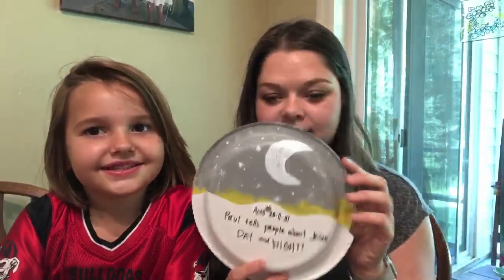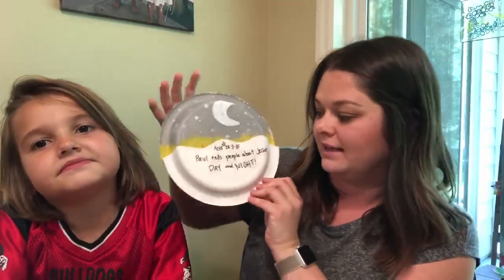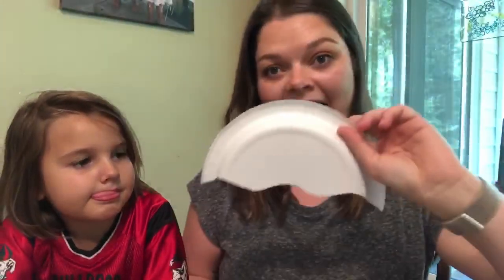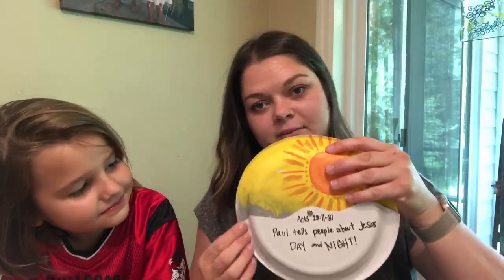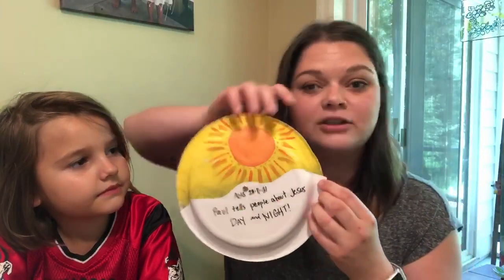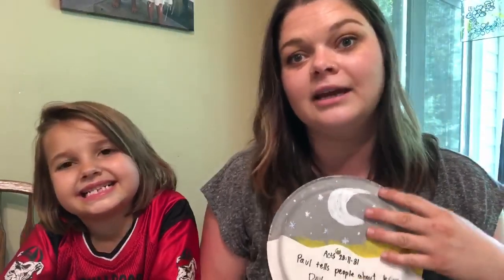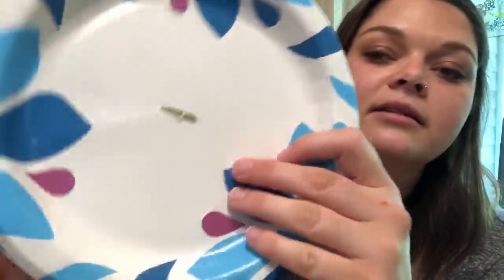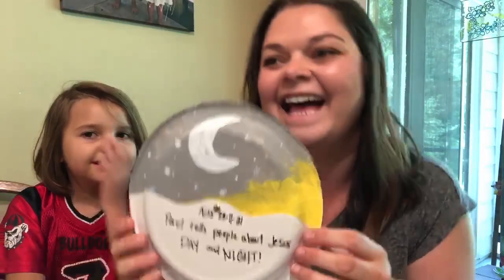Craft | Paul in Rome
Chuck Gordon, lead pastor